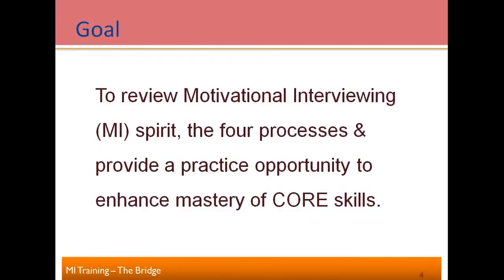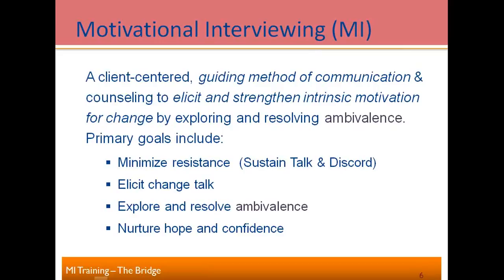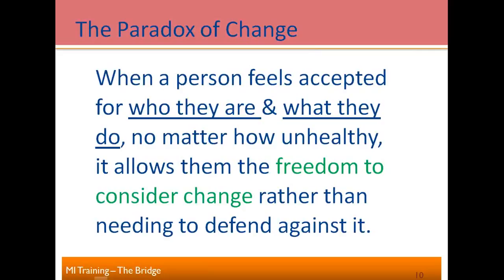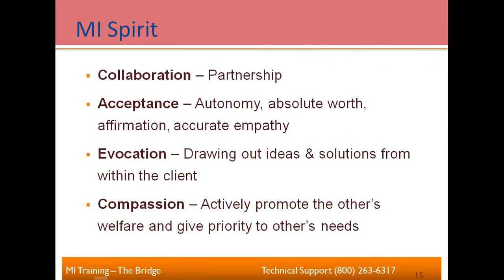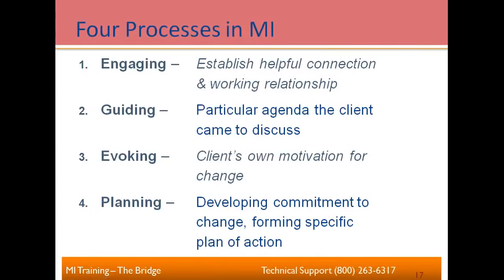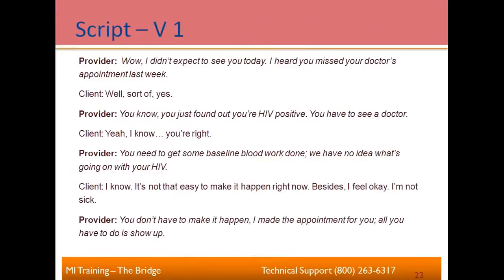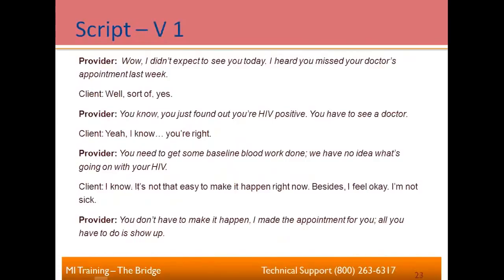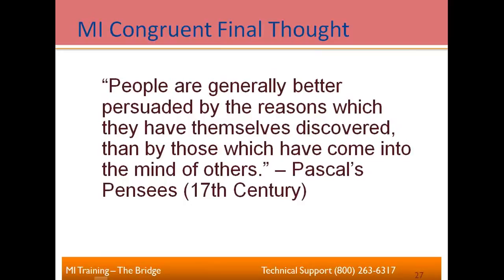Theory & Practice of MI - Practicing OARS - Mastering the CORE Skills of Motivational Interviewing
This webinar training will review MI Spirit, the four Processes of MI and provide practice opportunities to enhance mastery of the CORE skills of Motivational Interviewing.